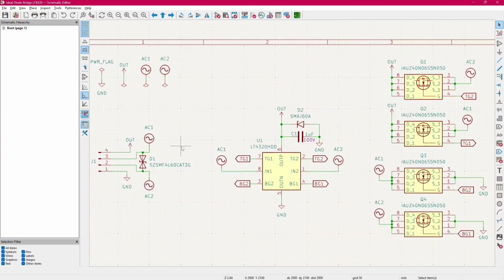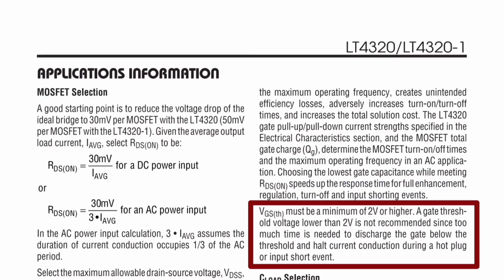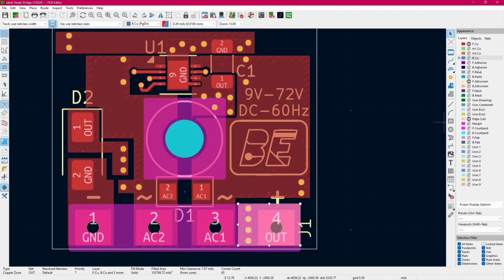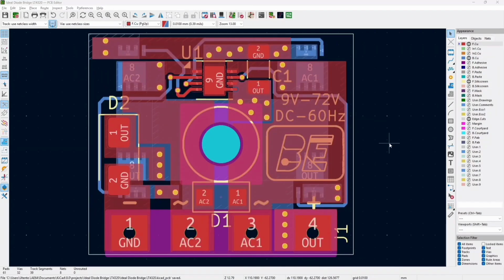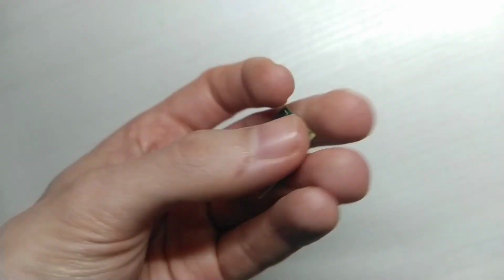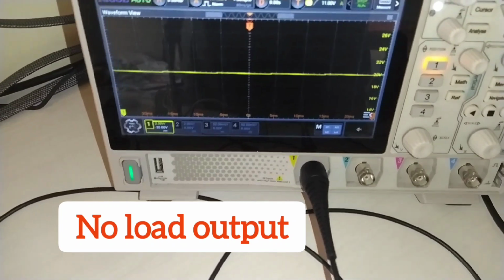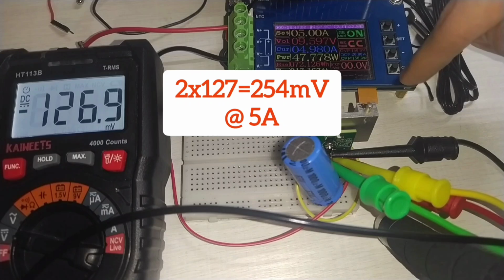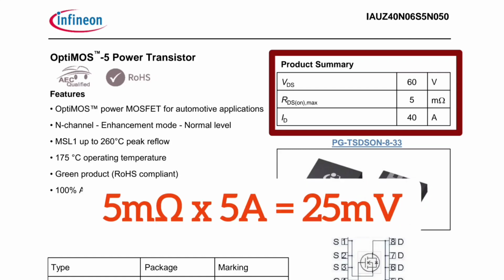Ideal bridge rectifier PCB design + some tests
Hi, all in this video I want to show you an ideal bridge rectifier made with an LT4320. I also compare it with a bridge rectfier, unfortunately my transformer was trash. So no extensive testing on AC. But still it rectifies it

Want amazing pcbs? Check pcbway!

Chapters:

0:00 - Intro
0:38 - Schematic
1:45 - PCB design
2:57 - 3D view
4:02 - Heatsink mounting
4:30 - AC rectification
5:11 - DC Vdrop comparison
6:23 - Contact resistance improvement